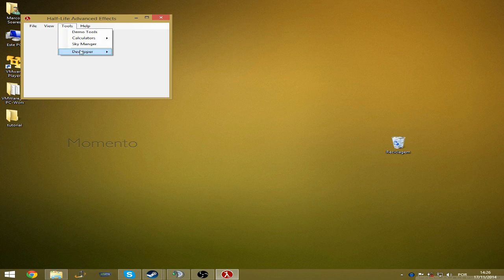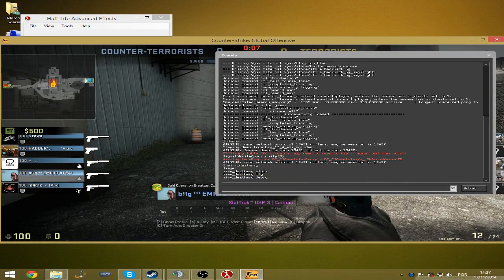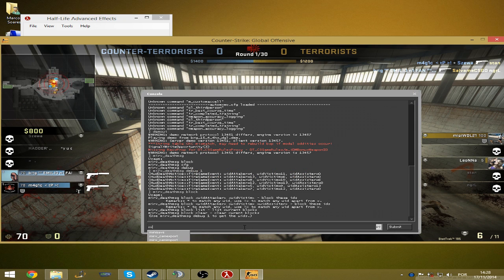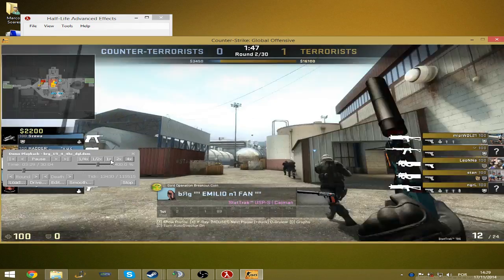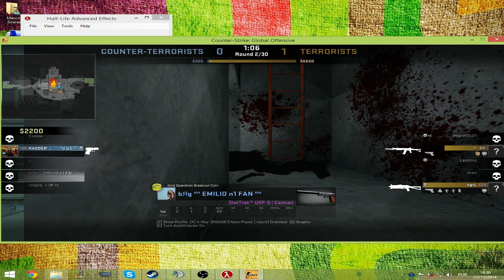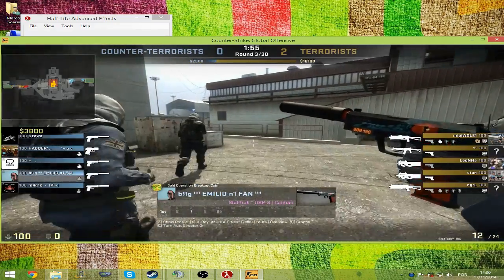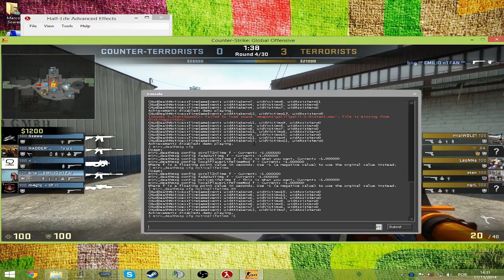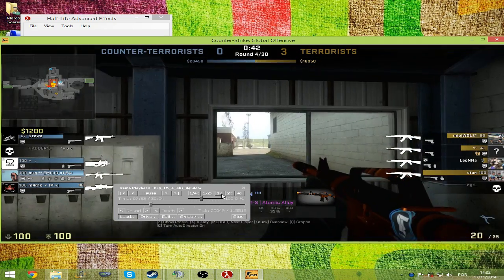Tutorials - How to: manipulate deathnotices in cs:go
Since I left you with a tutorial on how to make smooths with mirv_campath I felt obliged to teach you how to use the mirv_deathmsg tool. I hope that you can learn something with this video and be creative :)

I update it everytime I make a change myself, so you need to re-check it once in a while for the new stuff.

hf [[]]